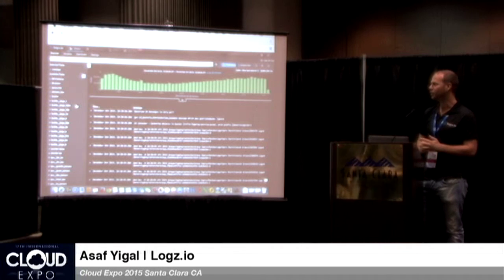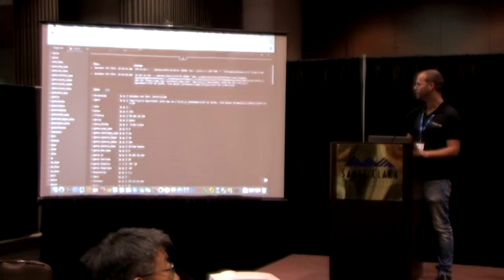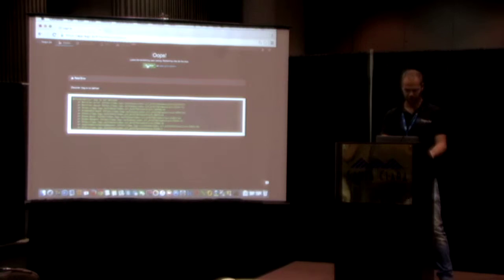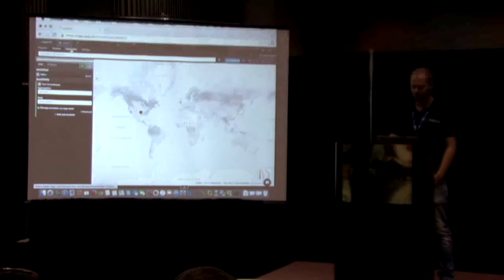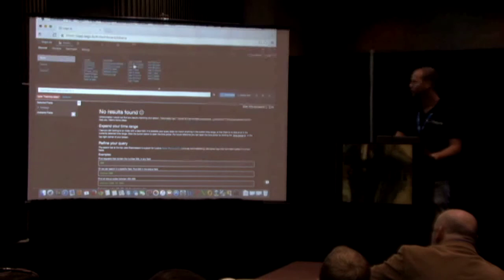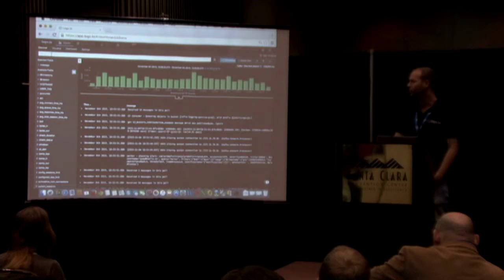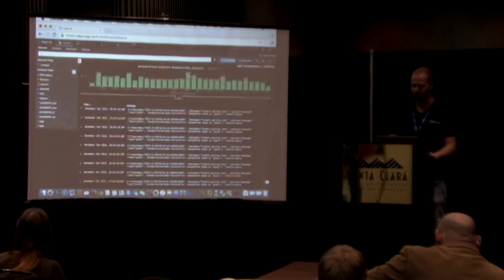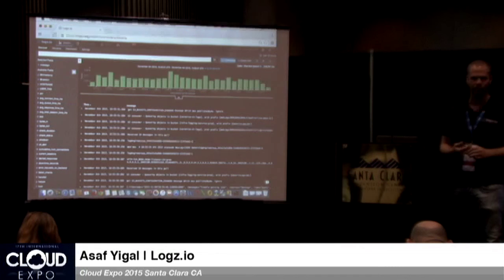Cloud Expo 2015 W | Demo Theater - Logz.io 1